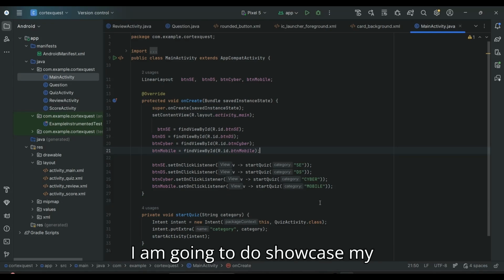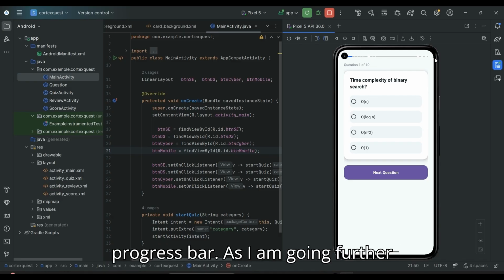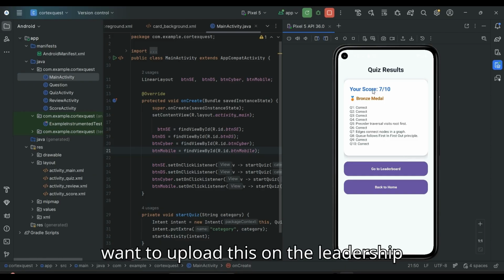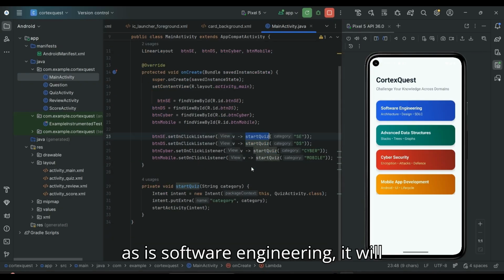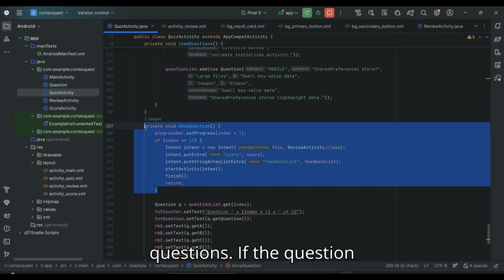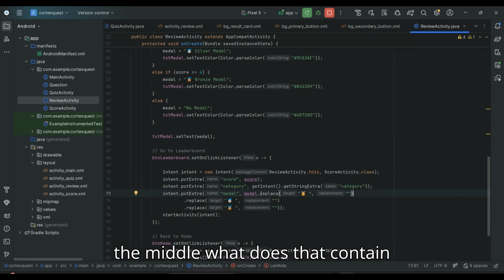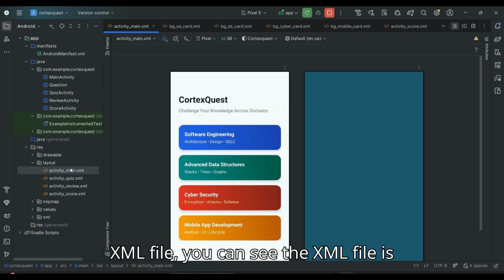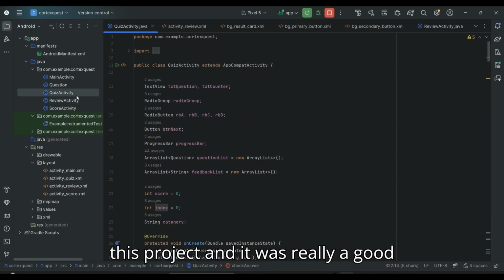Mobile Web Application Development Resit